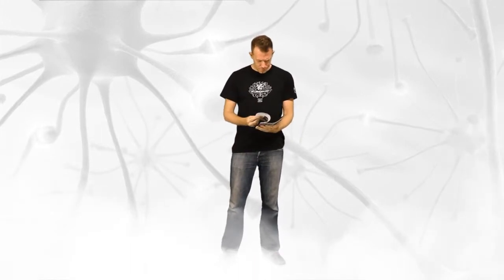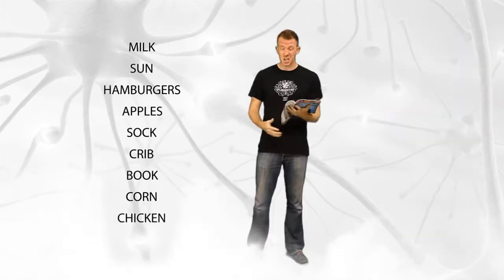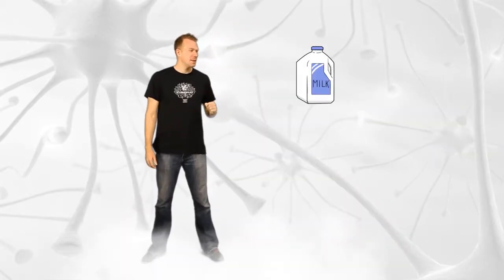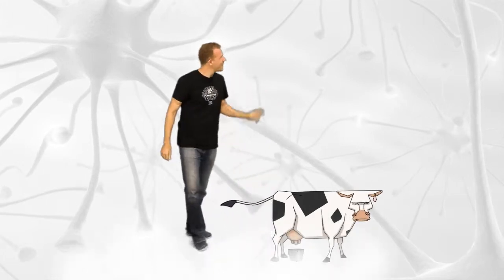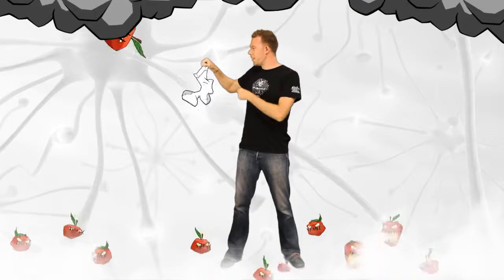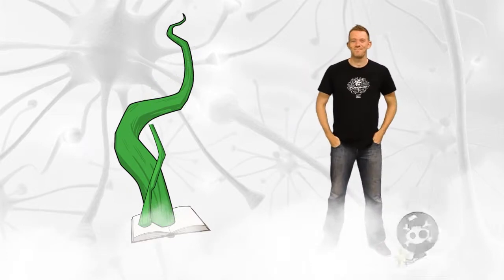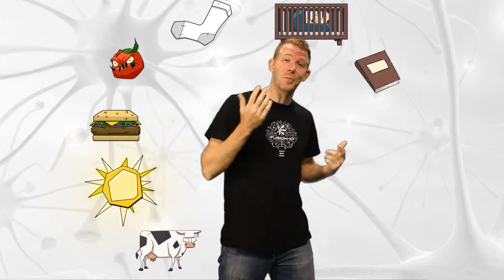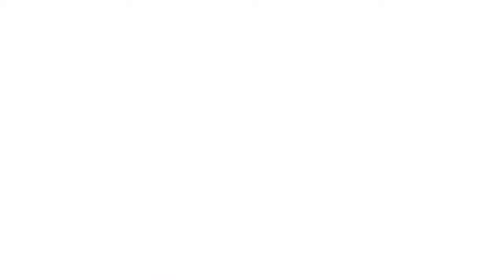Fusionio I/O Live Action/Animation Video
Developed while I was the Executive Producer at tmlanimation. Copyrights to their appropriate holders.